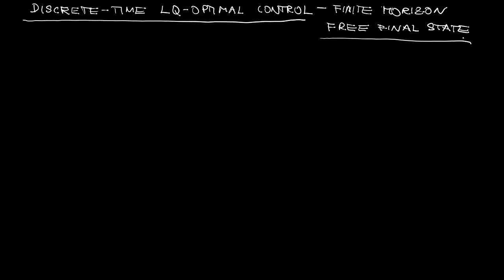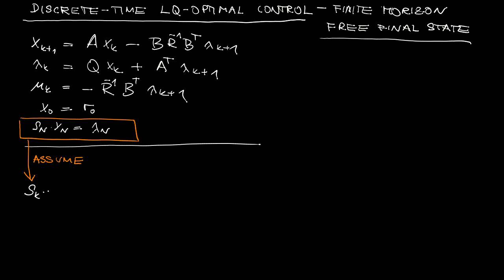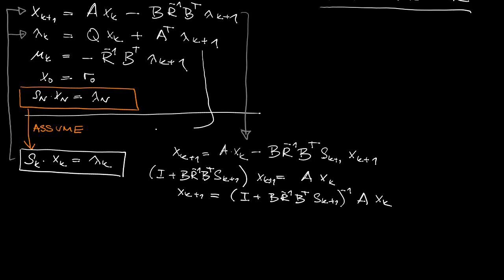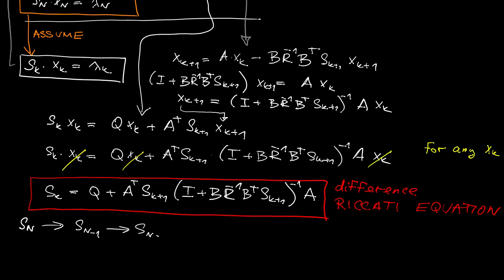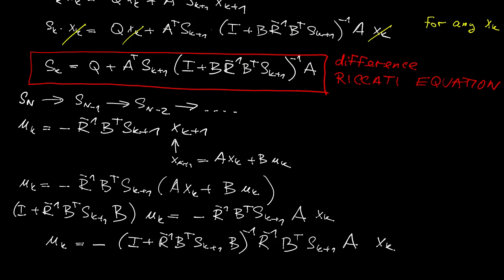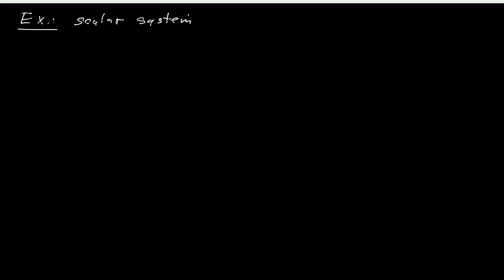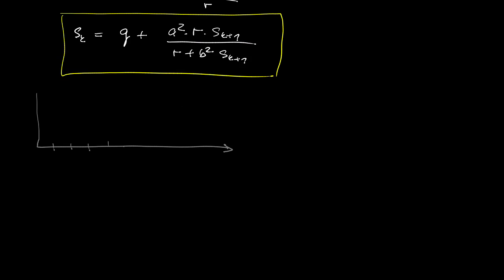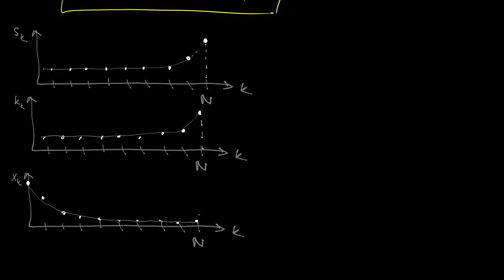L4.3 - Discrete-time LQ-optimal control - finite horizon, free final state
Introduction to discrete-time optimal control within a course on "Optimal and Robust Control" (B3M35ORR, BE3M35ORR) given at Faculty of Electrical Engineering, Czech Technical University in Prague.

In this video we analyze the situation in which the state at the final time is not strictly fixed but can be (literally) minimized. It is shown that this leads to a time-varying linear state feedback control. The control gains are determined by solving difference Riccati equation.